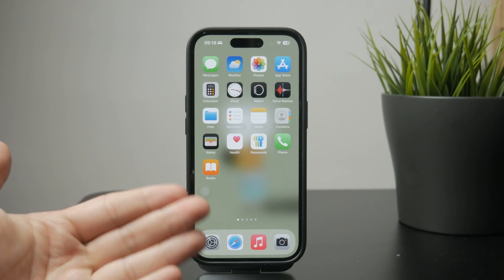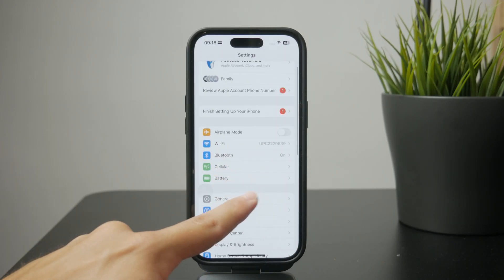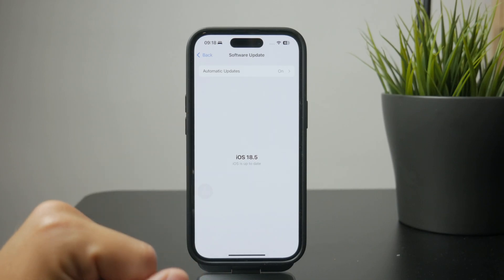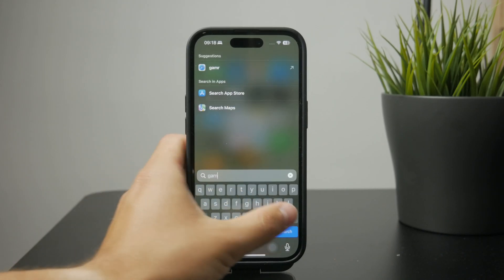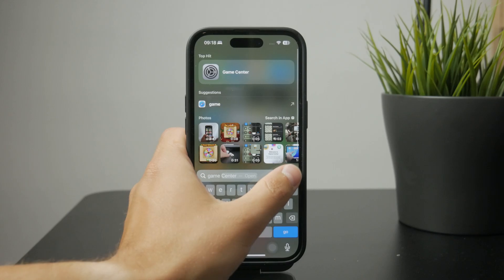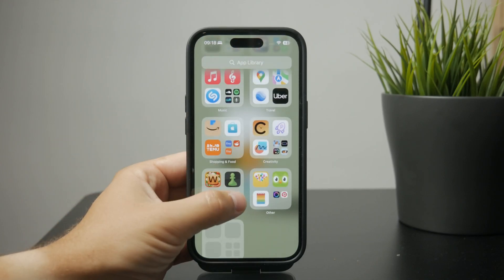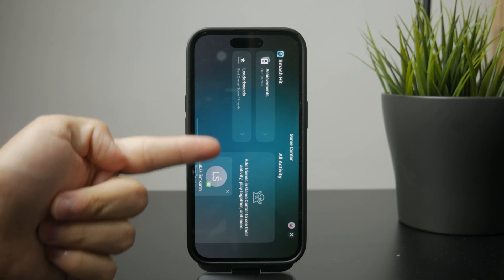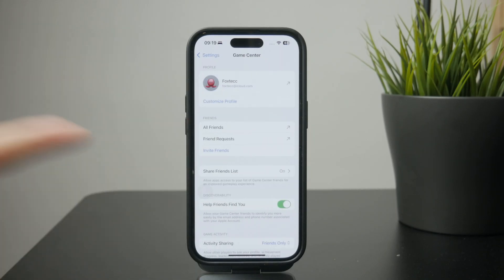Where is Game Center in iPhone (explained)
Trying to find Game Center on your iPhone? This video walks you through where it’s located in your settings and how to access your game data and achievements.